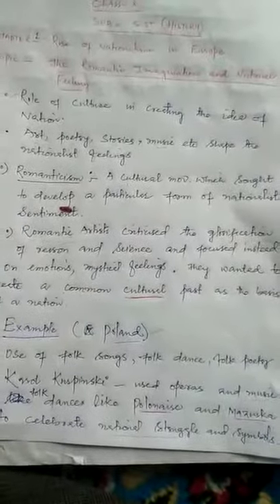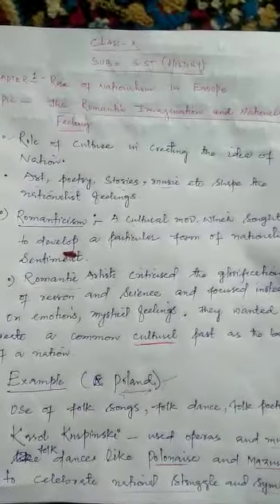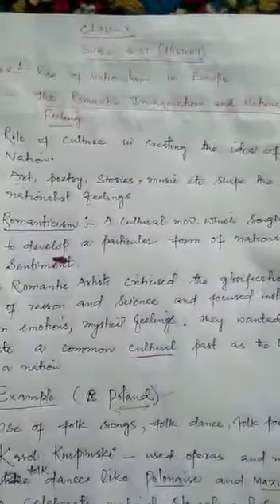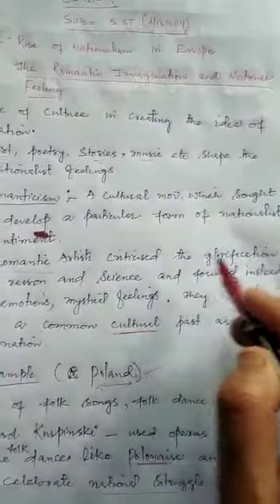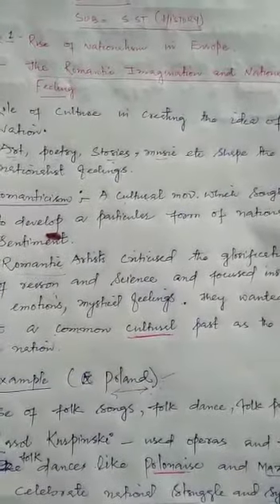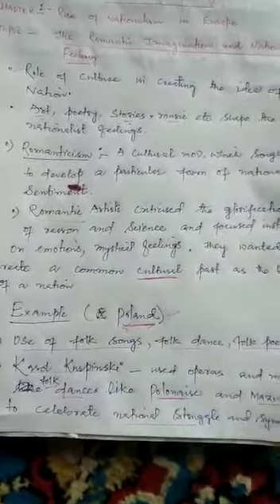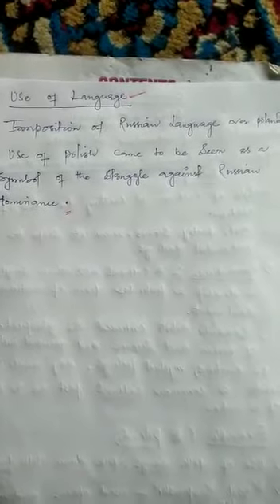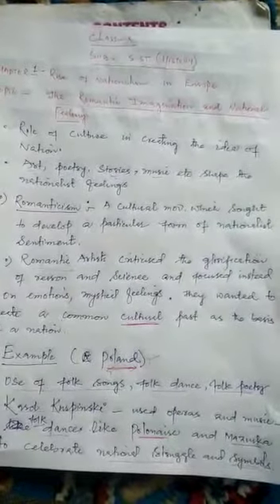CLASS 10 SUB HISTORY CHARTER 1 PART 6